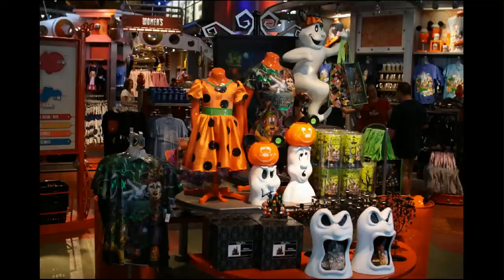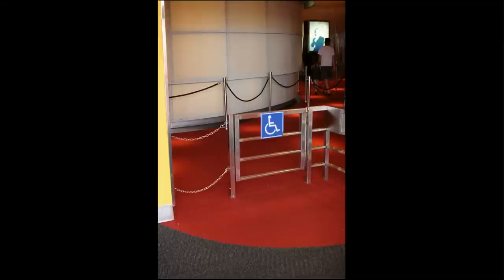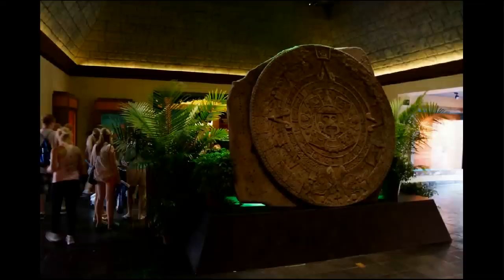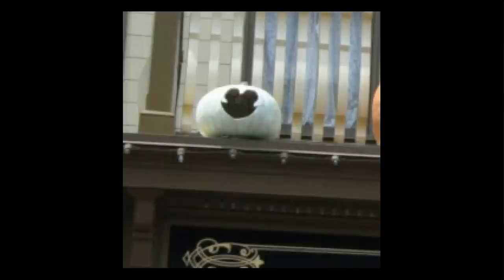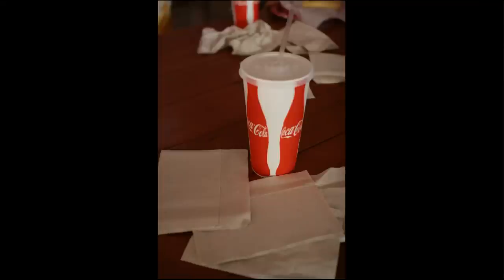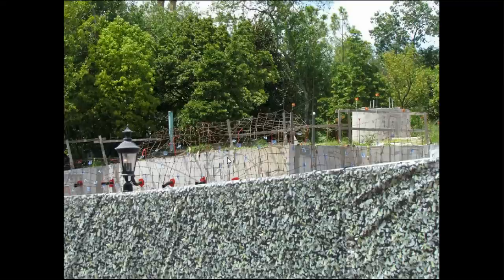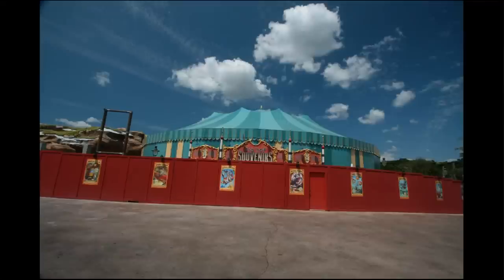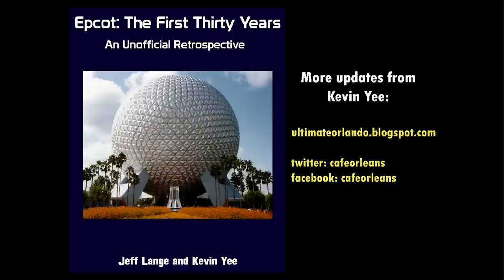Photo Finds: Fantasyland, Halloween merch, Carousel of Progress, Mission Space and more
Can you spot the Hidden Mickey on Misson Space's movie, or recall the name of the newspaper waved around by our animatronic host on Carousel of Progress? This week our close look includes those attractions plus an update on merch for Halloween, smaller beautification projects, and a large collection of photos about Fantasyland (including new artwork now visible on the 'back castle wall'). Plus a new interactive video/animation with Phineas and Ferb has opened at Downtown Disney.
Recorded on Sept. 4, 2012.